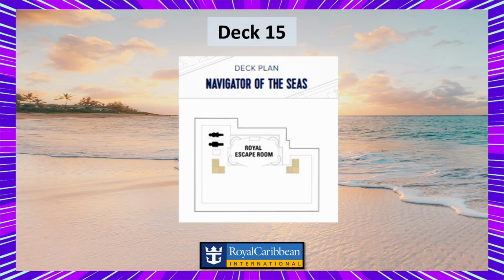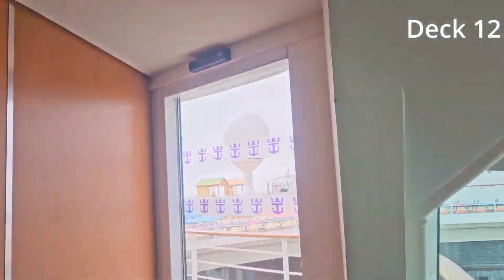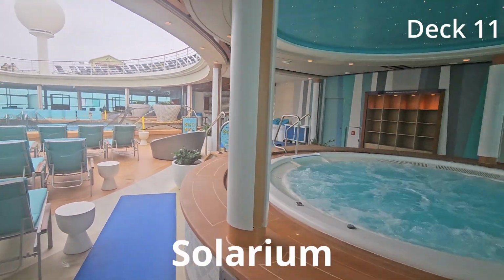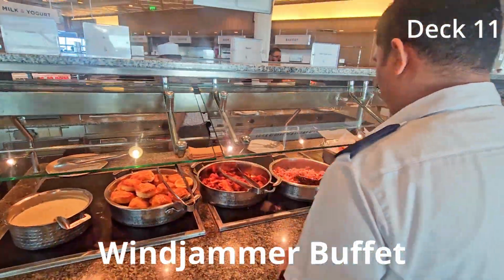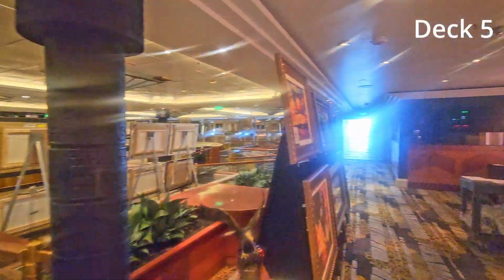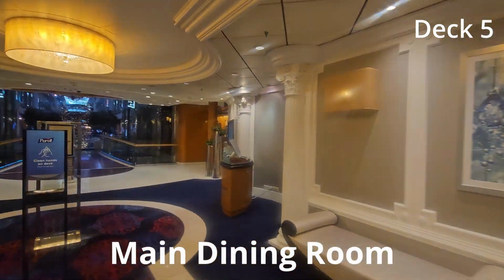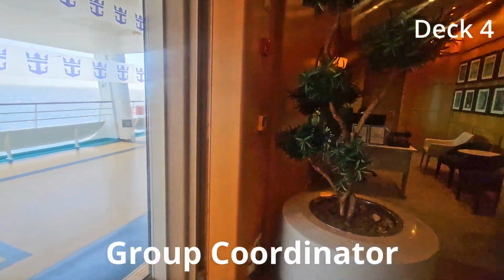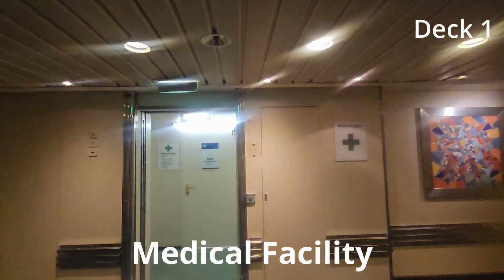🌊 🚢 Step Aboard The Spectacular Royal Caribbean Navigator Of The Seas For A Full Ship Tour!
Welcome to my Navigator of the Seas ship tour. I take you deck by deck and show you what to expect when you are on board so you can maximize your cruise vacation. I sailed on the Navigator in an Interior Cabin and did a back-to-back tour with my second stay in a Virtual Balcony cabin. I give you a tour of both of these cabins. The first cruise was a 4-day cruise from the Port of Los Angeles, California to Catalina Island and Ensenada, Mexico and the second cruise was a 7-day cruise to Puerto Vallarta, Cabo San Lucas and Mazatlán, Mexico. I was in Cabin 6645 for the first leg of the cruise and in Cabin 9259 for the second leg of the cruise.
0016 Living On A Cruise Ship